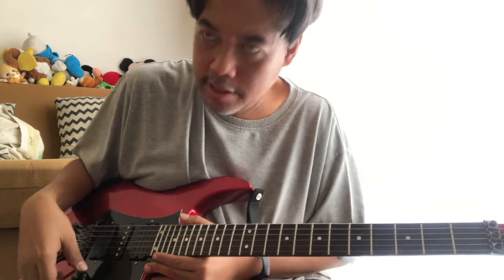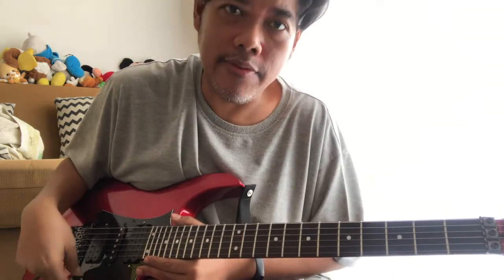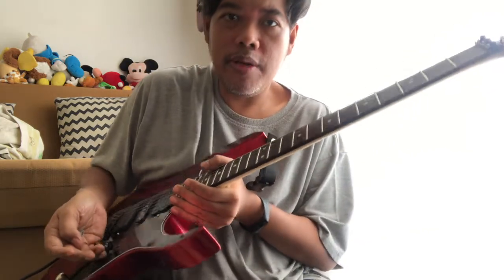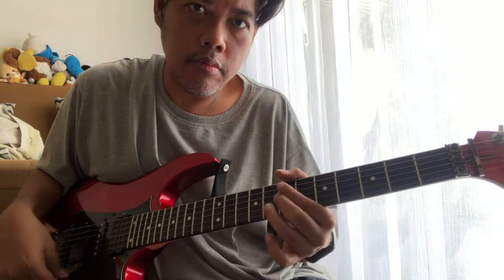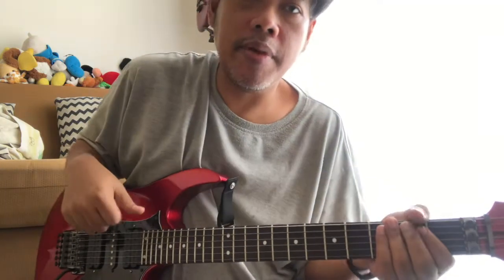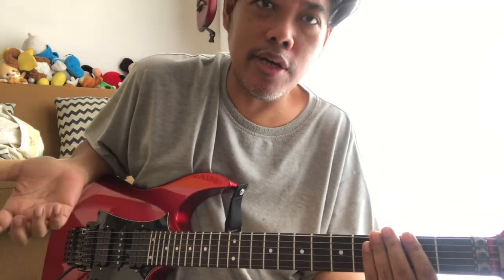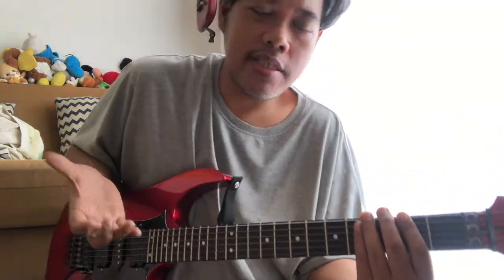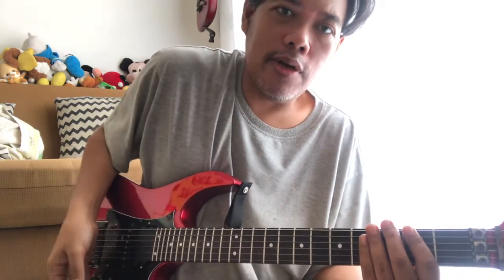Low Friction Volume Pot + Treble Bleed/High Pass Filter review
Ibanez RG655 CA
Dimarzio Evo2 bridge
Dimarzio Evolution Single Middle
Dimarzio Paf Pro neck
Seymour Duncan YJM Vol Pot + treble bleed/high pass filter
Push-push Tone pot for coil split
5 way switch

Boss ME25

Marshall MG15CF